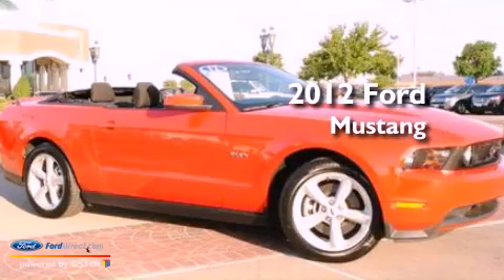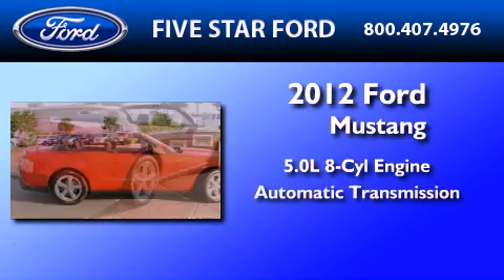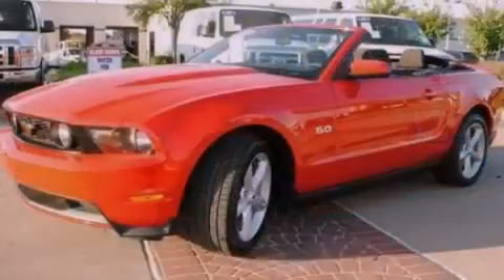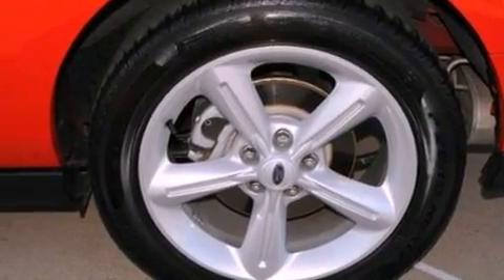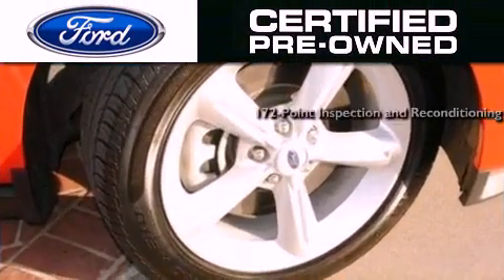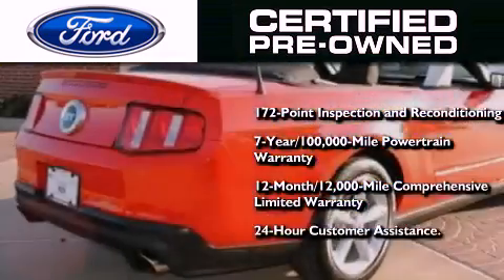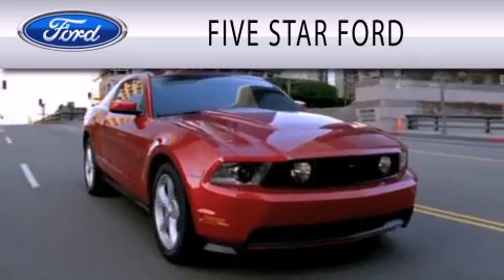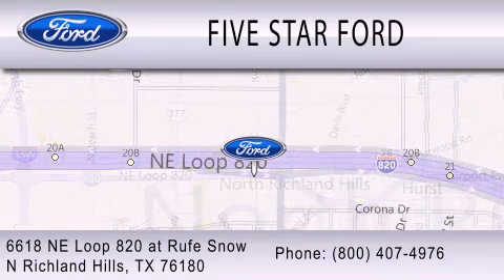2012 FORD MUSTANG North Richland Hills TX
Year : 2012
 Make : FORD
 Model : MUSTANG
 Engine : 5.0L V8 32V MPFI DOHC
 Trans . : 6-SPEED AUTOMATIC
 Exterior : RACE RED
 Miles : 18,084
 Interior : CHARCOAL BLACK
 Stock : C5273500P